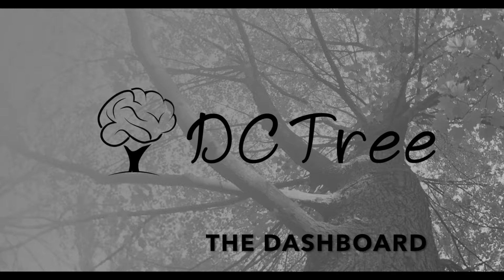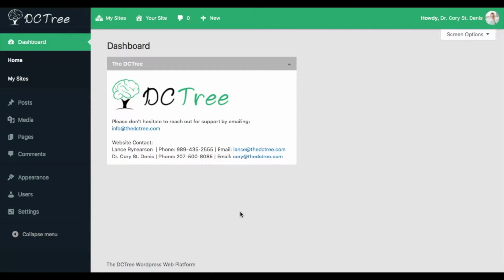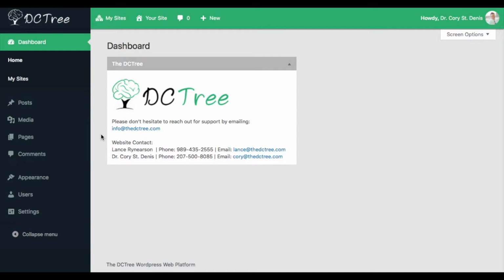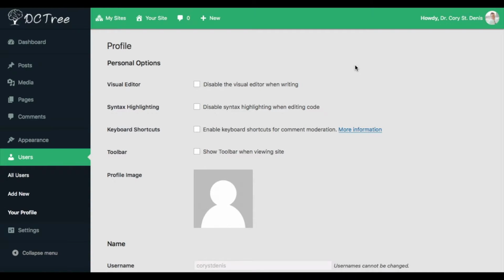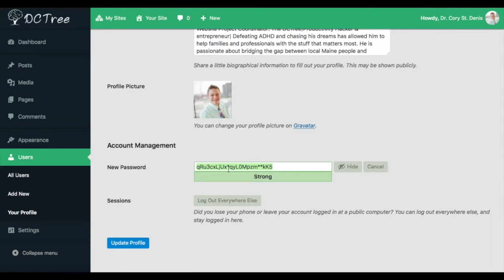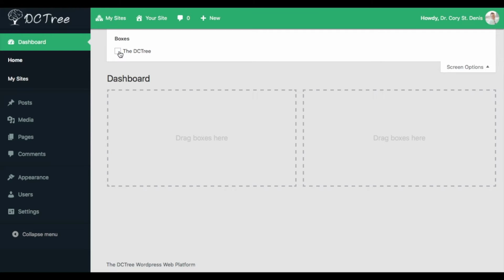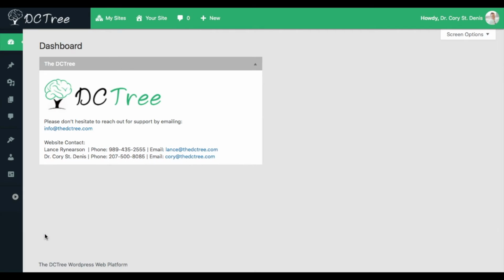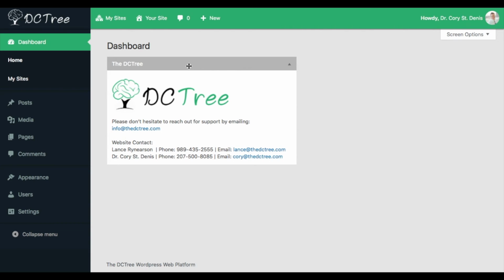DCTree - Dashboard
How to use your DCTree Web Site dashboard.